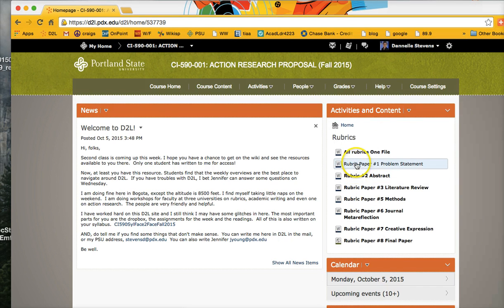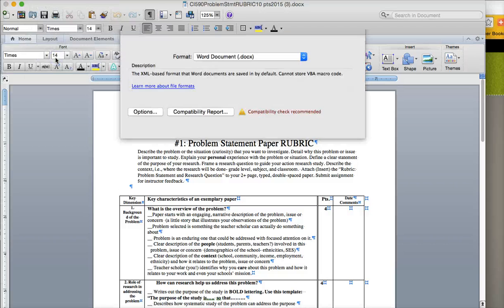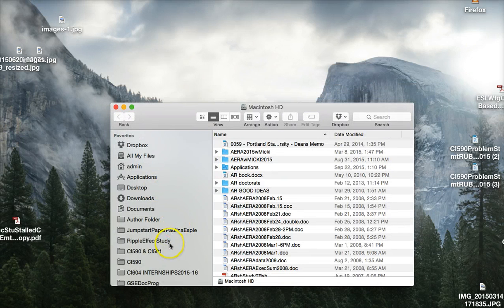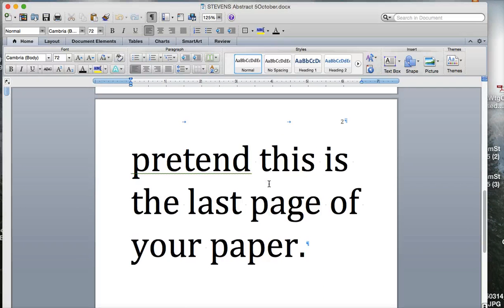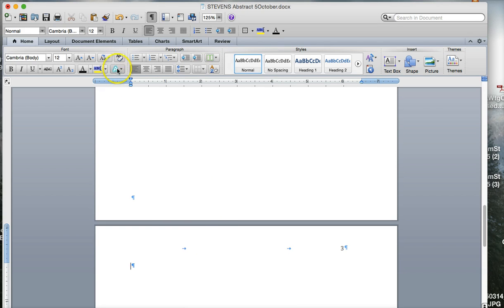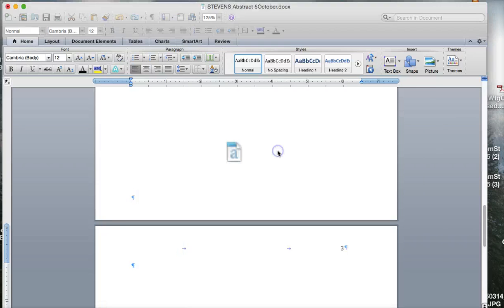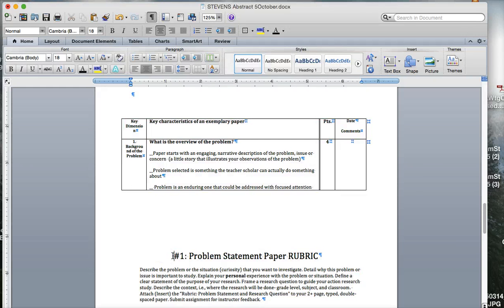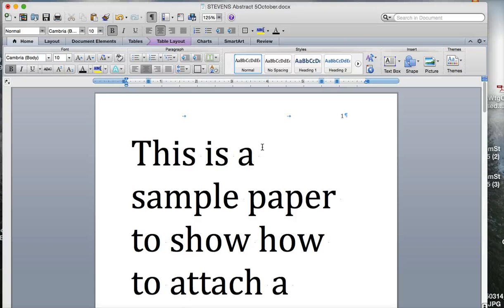Insert rubric into paper